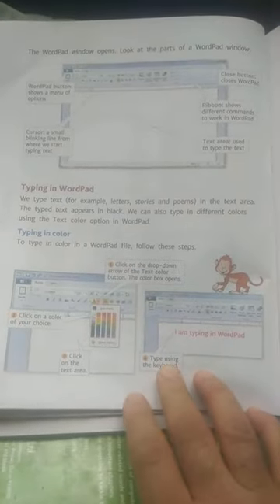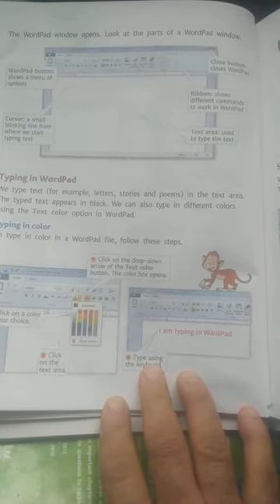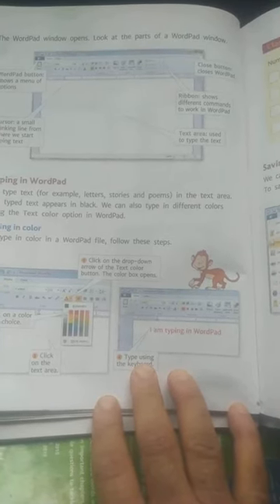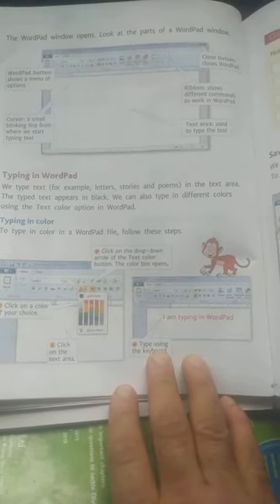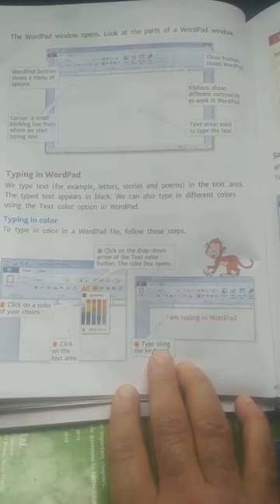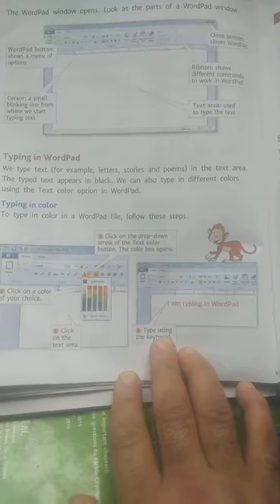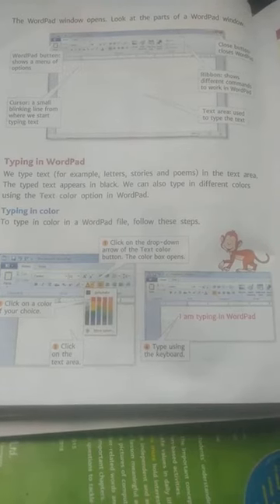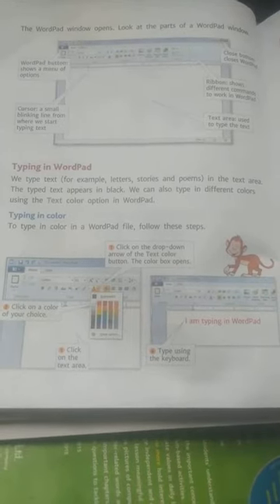class 2nd computer Date 14 August Day Saturday chapter no 06 ( part of wordpad)